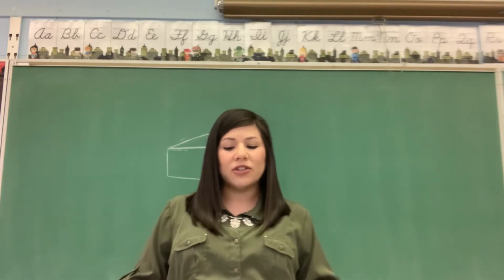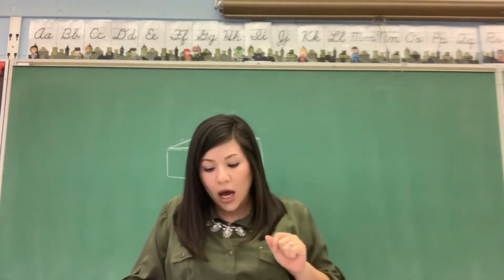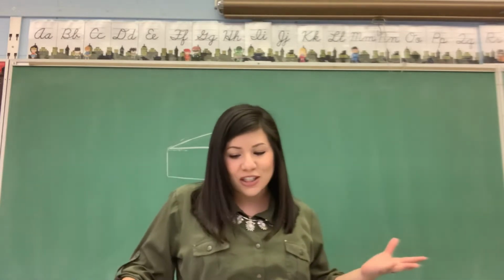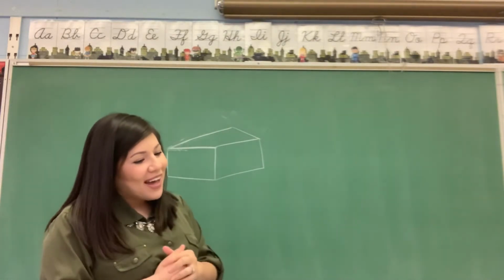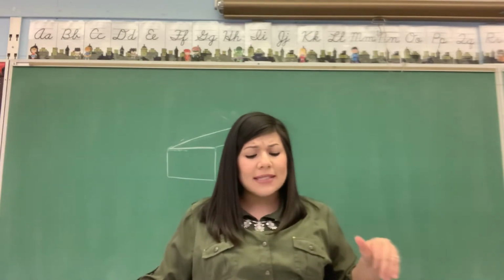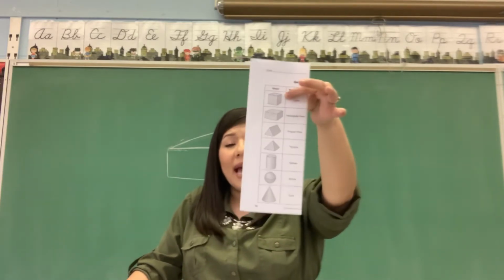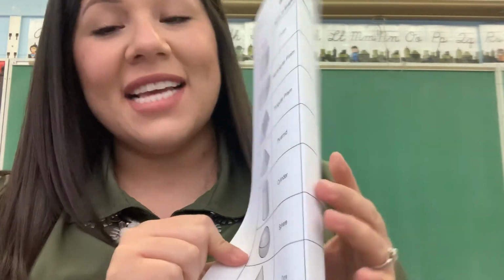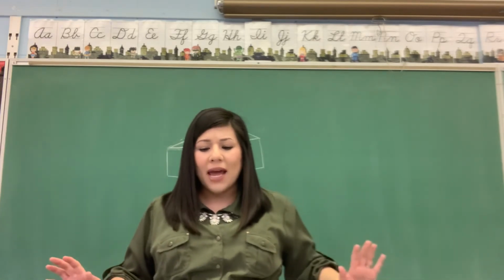4th Math 4.29.20